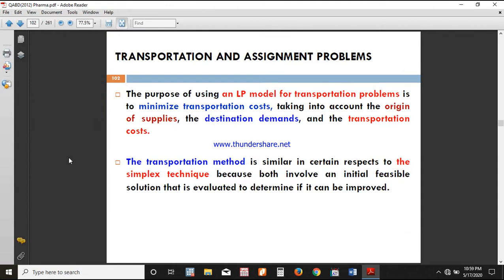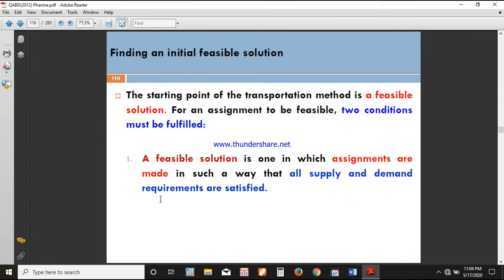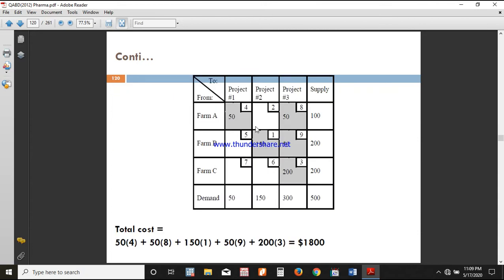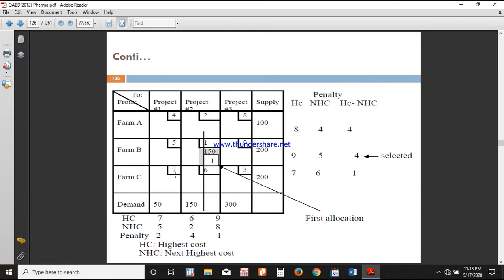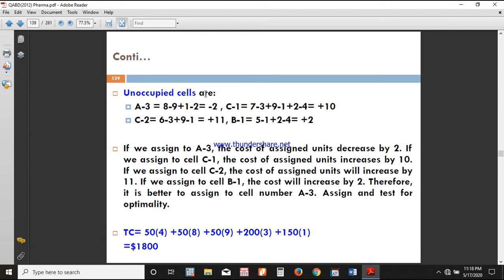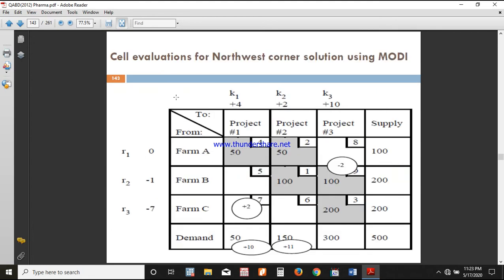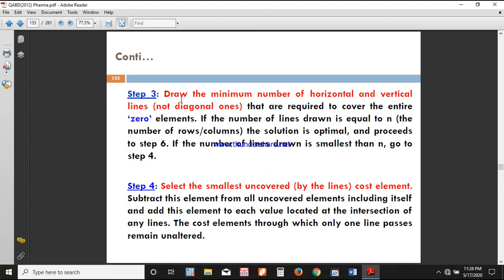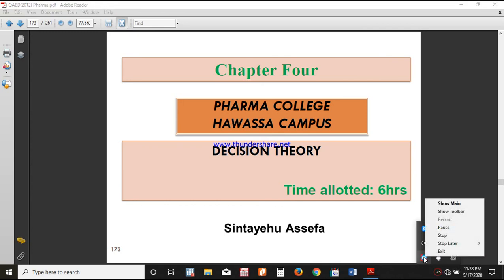For Pharma College MBA 1st year students QABD Chapter 3 MBA